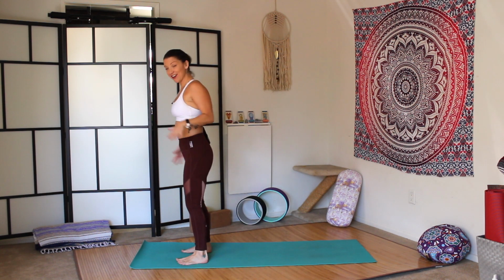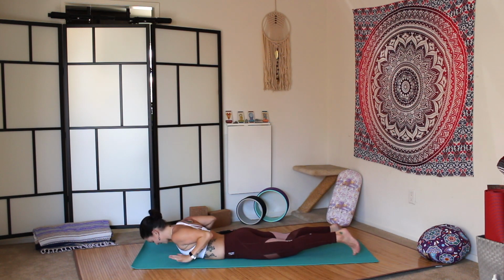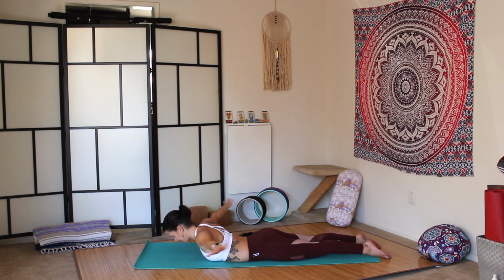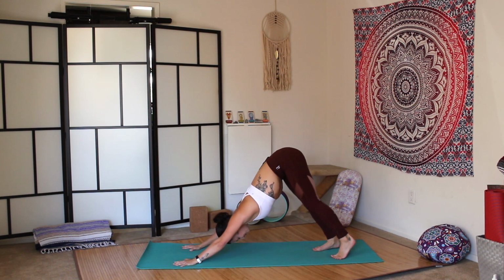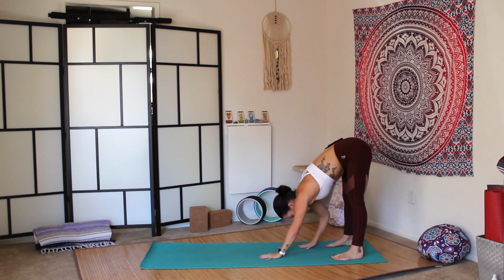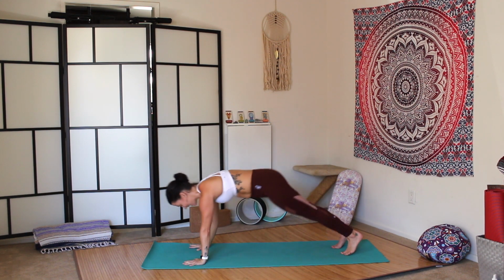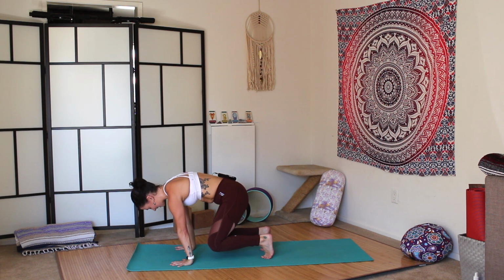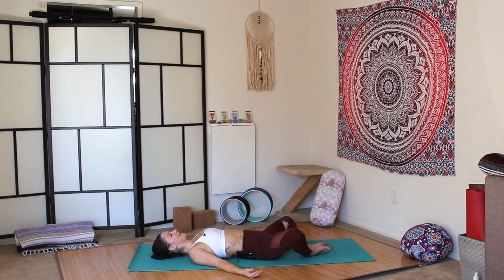Full Body Power Punch Yoga | Yoga Infusion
Namaste Dearest Friends!

Today is a strong power flow that touches on all the major muscle groups and introduces some new moves to strengthen those hard to reach scapular muscles.

Make sure you come to this class on days when you're feeling energized, ready to move, ready to take on the world!

There's cardio, there's booty, there's triceps and shoulders, core of course. All of the things you could want to "Get in, get sweaty, get zen, and get out!"

Dylan

   🌟 FREE CHALLENGES🌟
▪️ 30 day Resolution Program - Yoga, interval training, and meditation